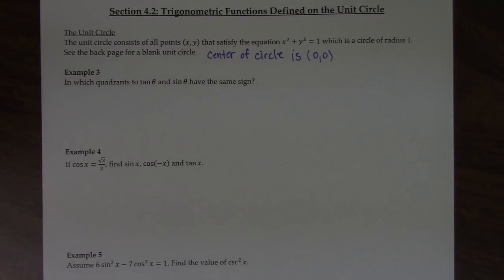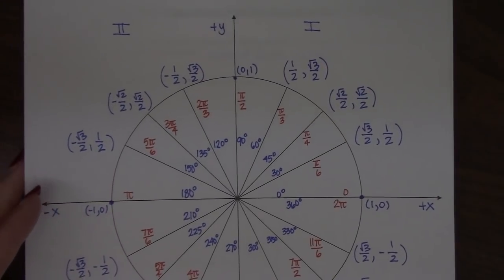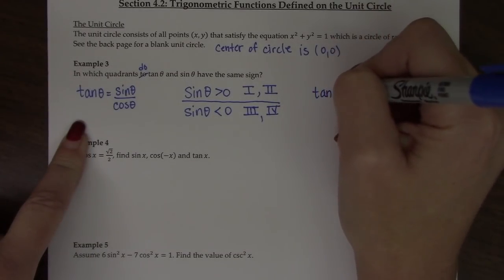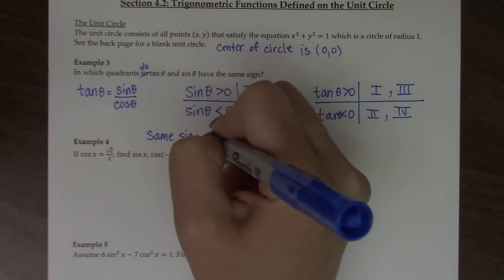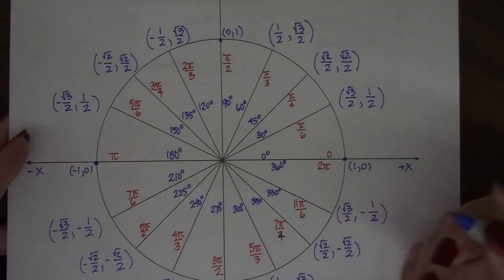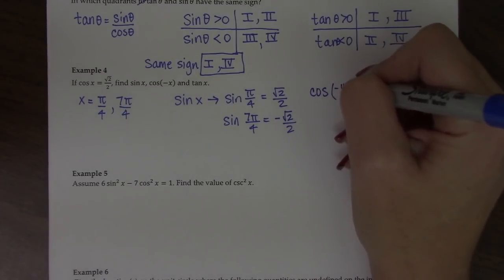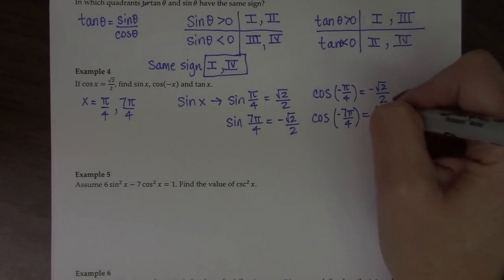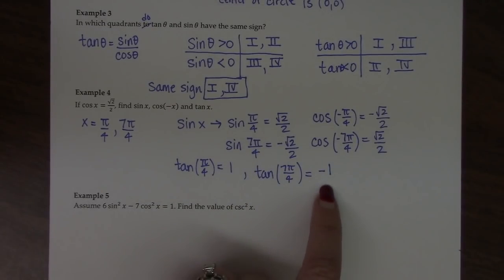Sec 4.2 Example 3-4